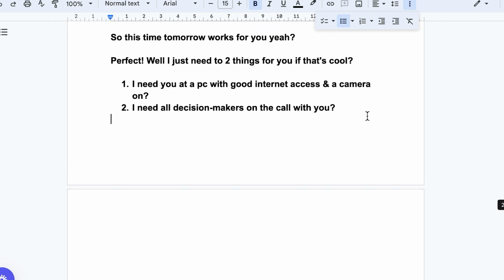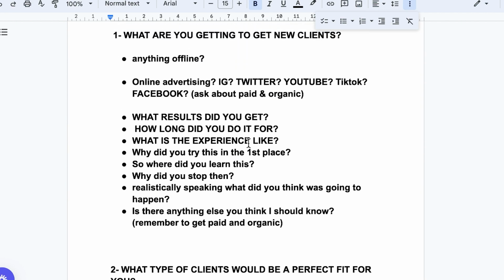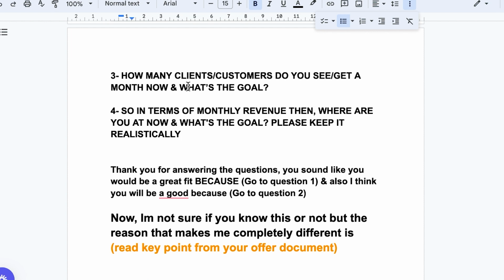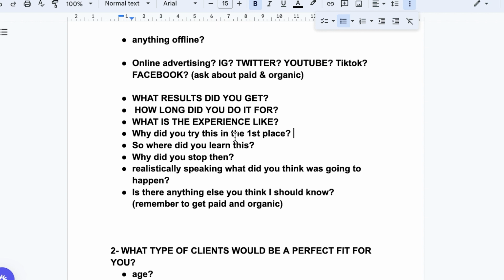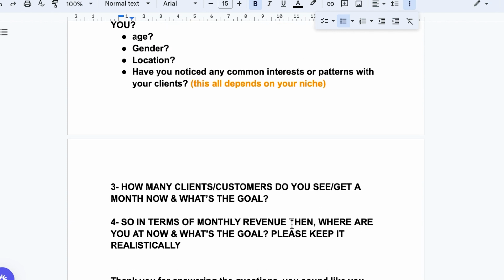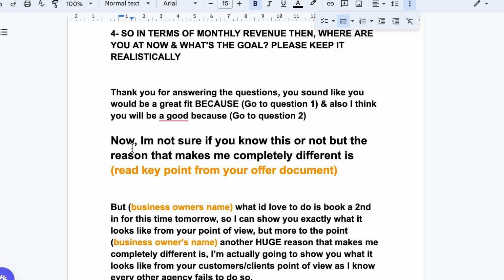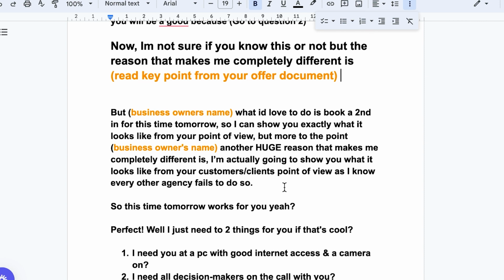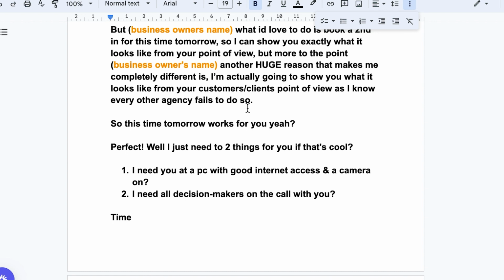Best SMMA Sales Script 2023 (80% Close Rate)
In this video, I break down every single word you need to say when taking your discovery call. Welcome to the new era of SMMA.